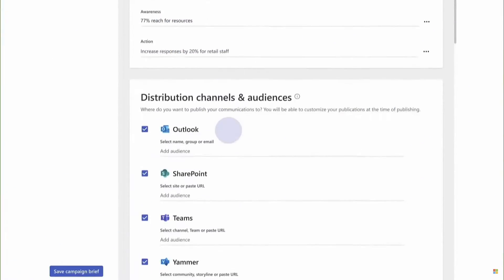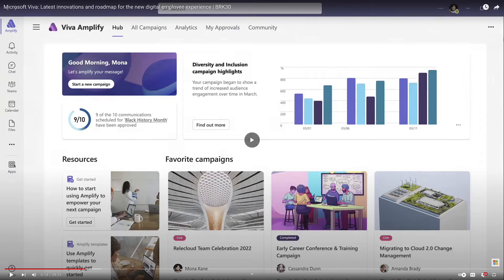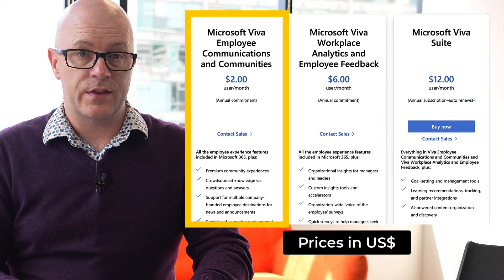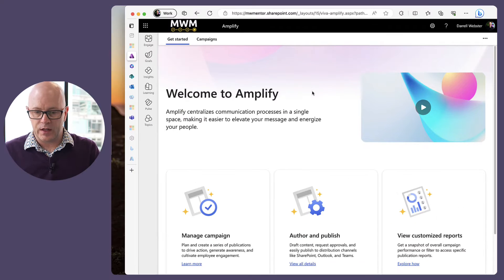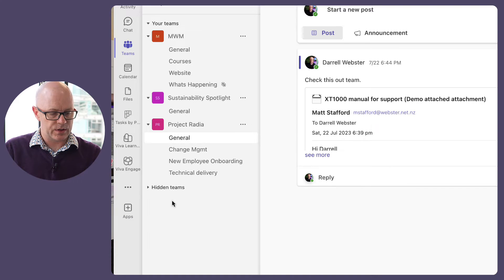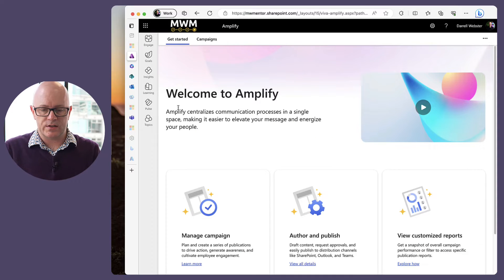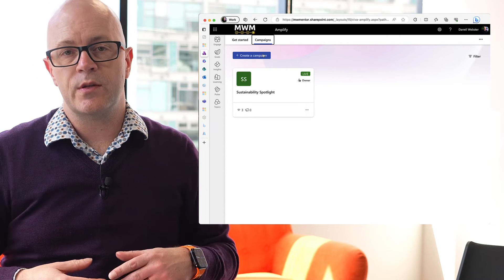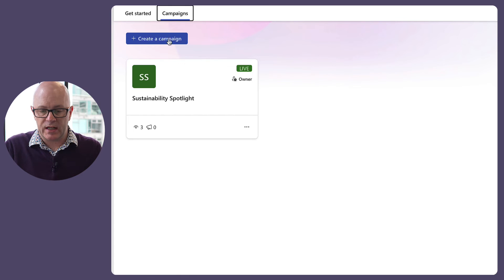Learn Viva Amplify - Getting Started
In lesson 1 of 8 learn what licenses you need, where to find the app and what this short course will cover.
Microsoft Viva Amplify is an app used for creating and managing communications to different audiences, across different distribution channels in your org.

0:00 What is Viva Amplify
0:34 Prerequisites
0:56 Where to find Amplify
1:42 Introducing the lesson scenario